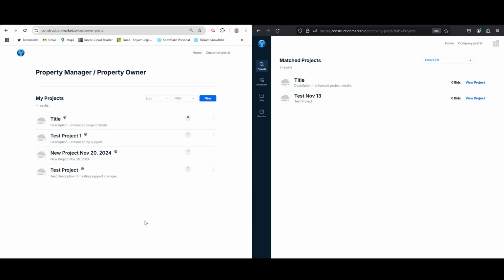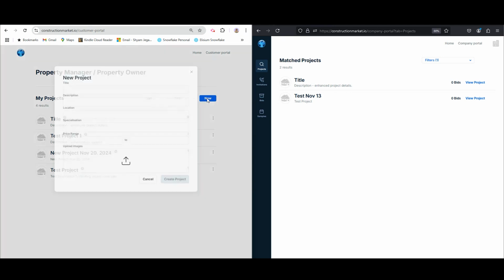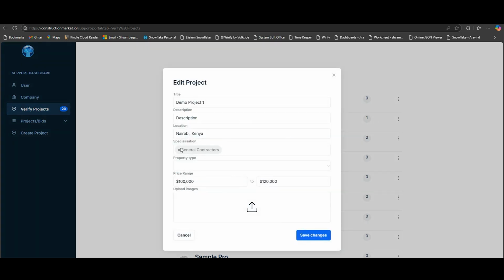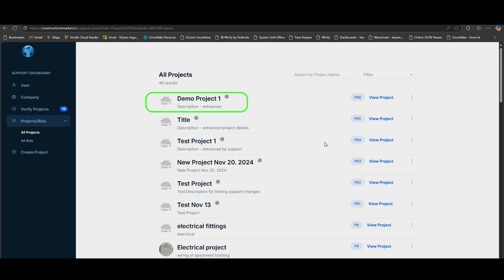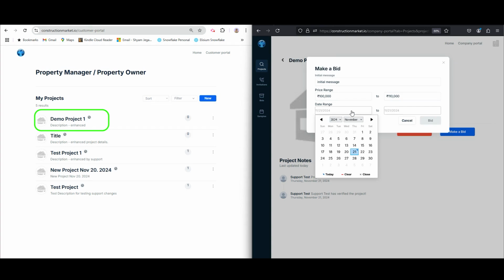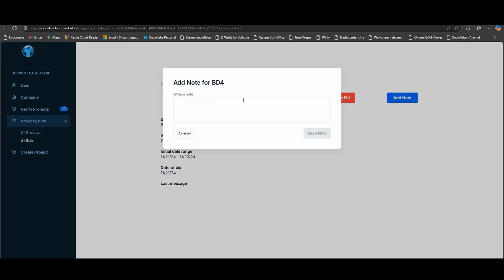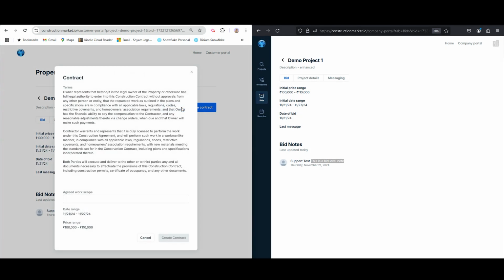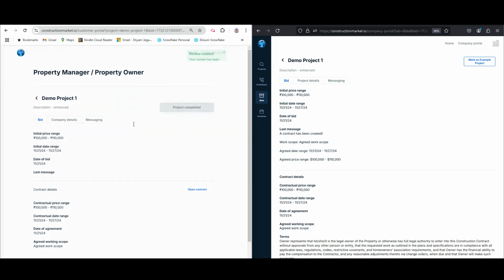CMPDemoVoiceOverHighlights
Construction Marketplace portal software demo. Shows how a project is verified and published. The demo shows how three sets of users interact with each other - Support, Construction Company and Property Manager